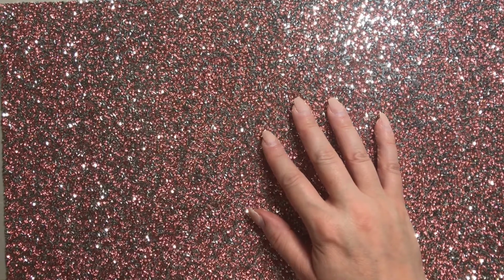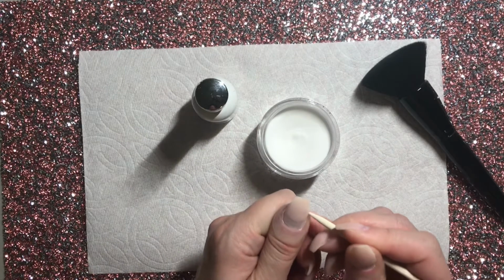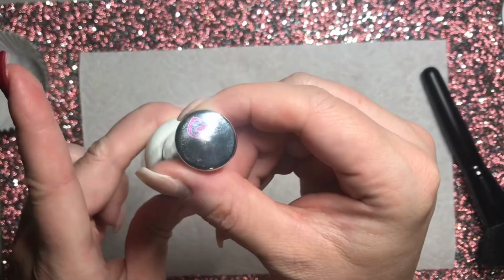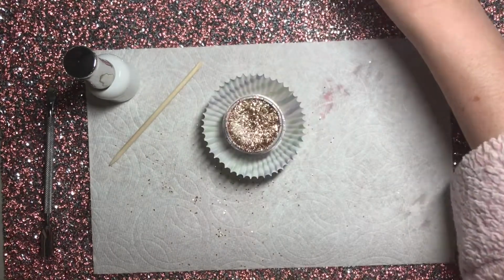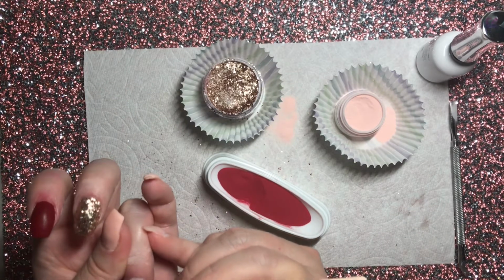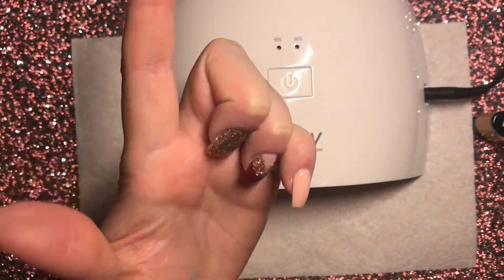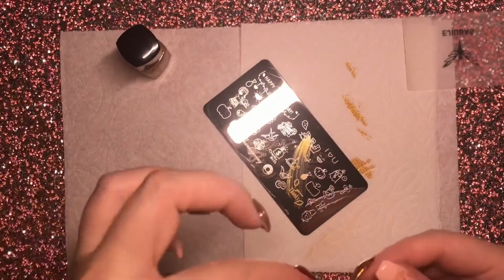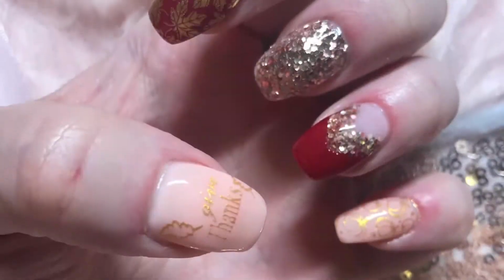Thanksgiving mani with S&Co IWIA November sub bag and color blocking!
Products used:
-Sparkle & Co.
Add Kelly De Hoyos to the referral box for an extra credit on your account when purchasing S&C subscriptions!
-Kiara Sky natural dip powder
-Markartt nail file
-E-file
-Drill bits
-Orange wood cuticle sticks
-Mia Secret dehydrator and primer

Video filmed with iPhone 7 and edited with iMovie. Soundtrack provided by iMovie.